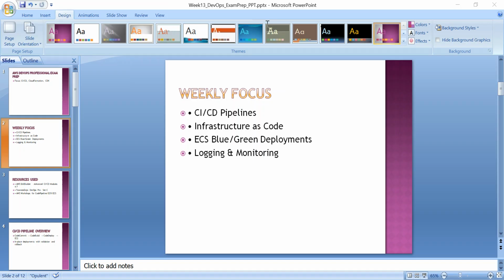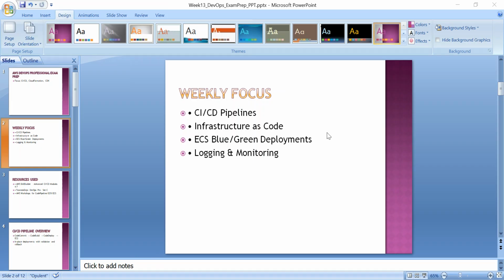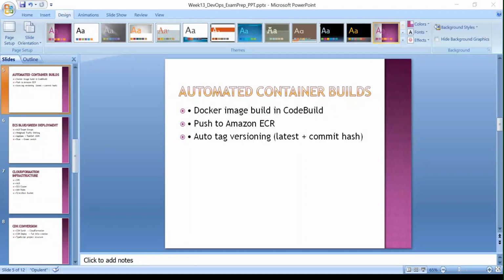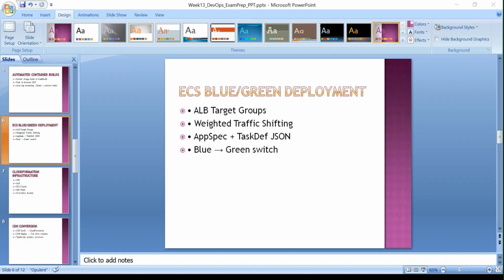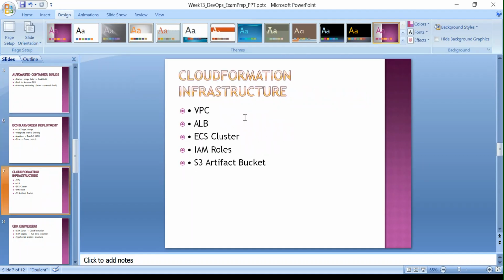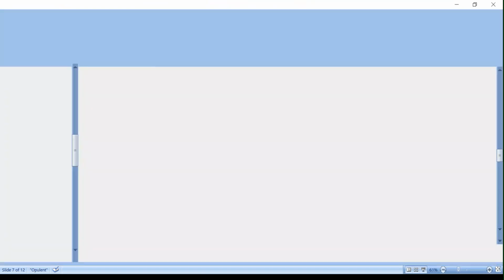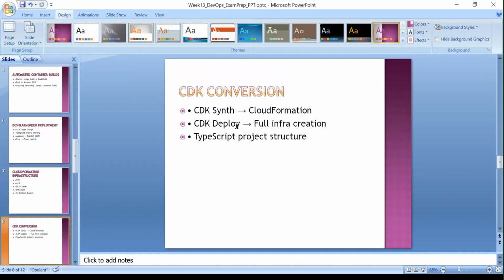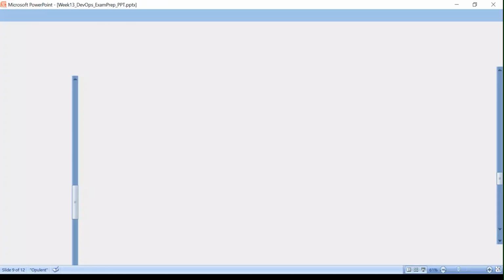Understanding of CI/CD Pipeline | CodeCommit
In this video, we’ll cover the fundamentals of AWS and why developers use it.
This is part of my submission for the AWS DevOps Professional Certification project

What You'll Learn:
I’ll create a basic CodePipeline that automatically builds and deploys code from GitHub to an S3 bucket. You’ll see how the pipeline runs end-to-end after each commit.